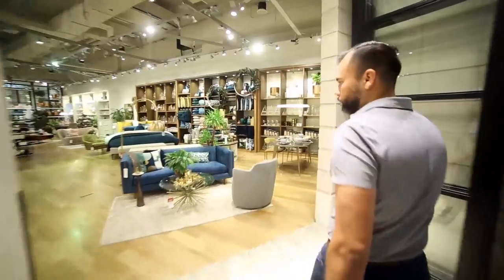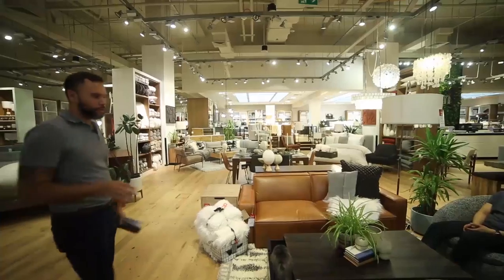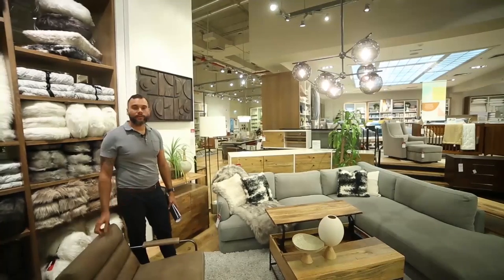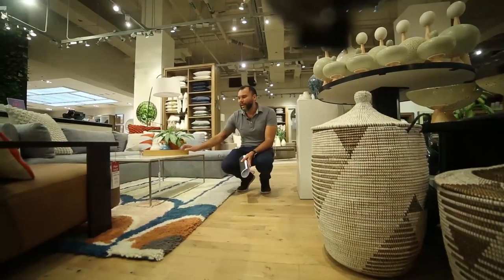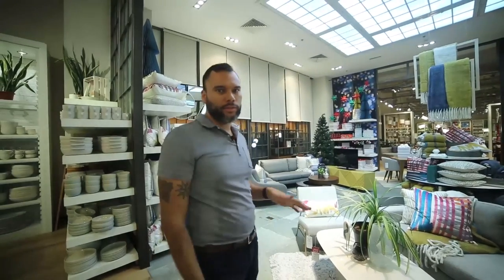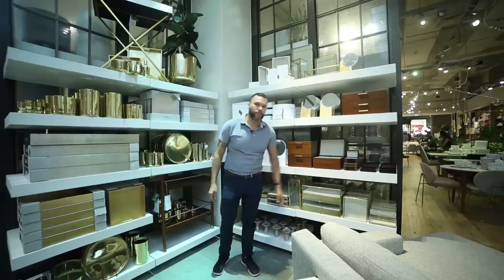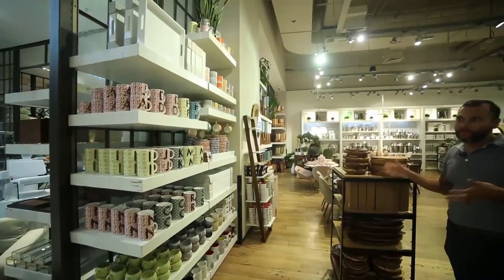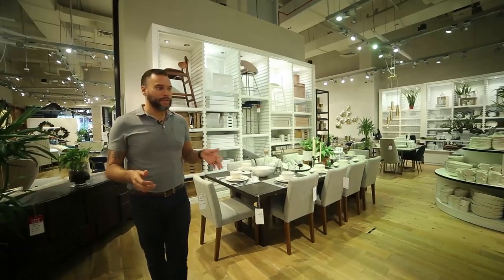West Elm - Holiday 2018 - Floor set training